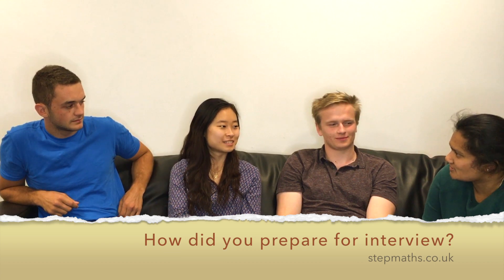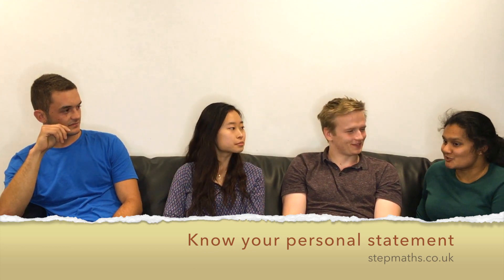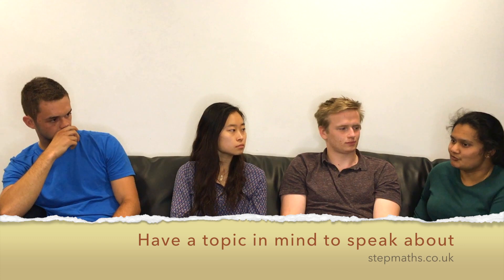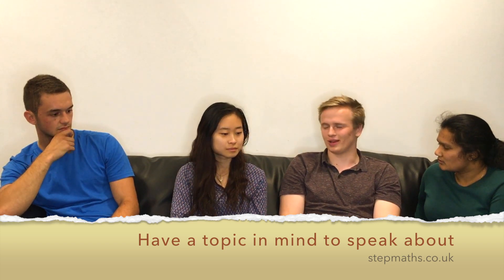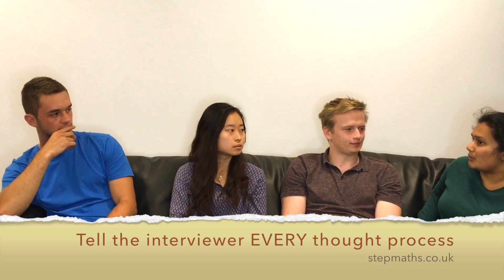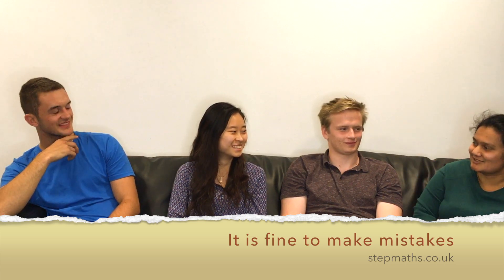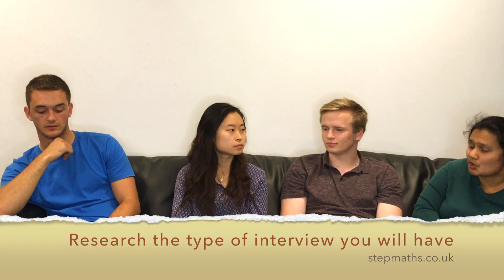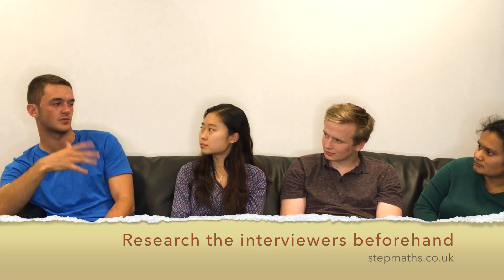MATHS INTERVIEW PREPARATION || OXFORD AND CAMBRIDGE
We’ve created a system that feels as if you have your own personal MAT tutor for your Oxford MAT exam!

We offer:
- video solutions to every single past paper question (we have over 5,400!)
- a guidebook to each exam
- extra questions for even more practice!

Naturally, you need to do the work but when you get stuck you can refer back to our videos to pinpoint where you went wrong and how best to approach the question. This will give you the confidence you need to go into your MAT exam with the assurance that you’ll be able to cope with whatever is on the paper.

We also run in-person Oxford MAT preparation courses and live workshops so if you would like that extra support and human connection why not consider attending one of these?

Here, you’ll be able to:
- get personalised help and feedback
- ask our tutors questions
- meet peers in the same position as you

This experience is invaluable; giving you the motivation to work harder on top of the academic support from the tutor, and the friendly yet competitive environment has been highly praised by our former students.

We also support you in the next stage of the process, hosting interview preparation courses. Our MAT tutors are highly experienced; all of them are Oxford and Cambridge graduates, who are now committed to helping the next generation of applicants.